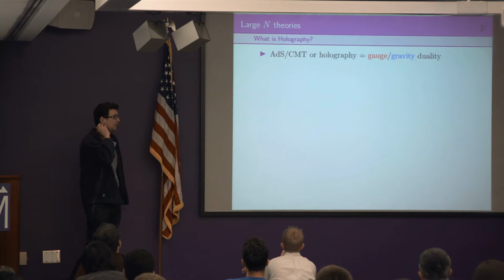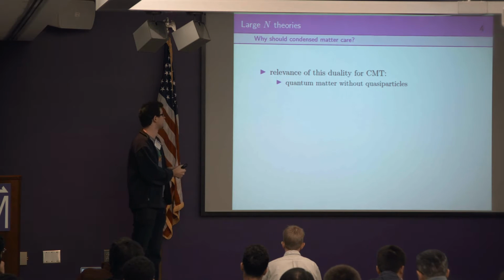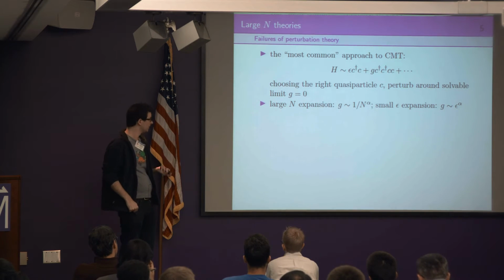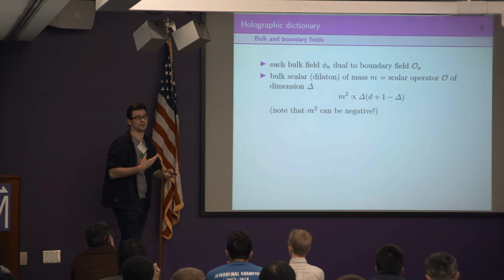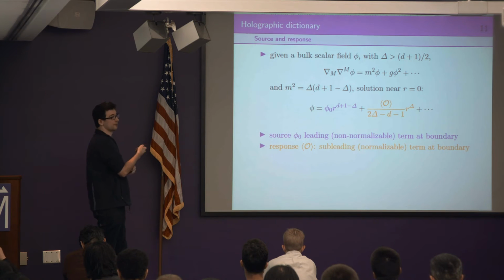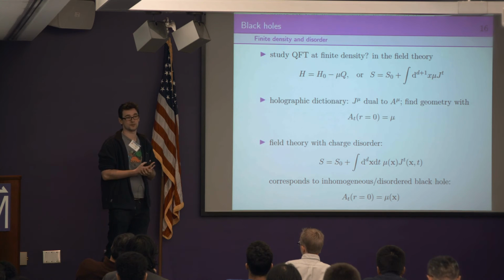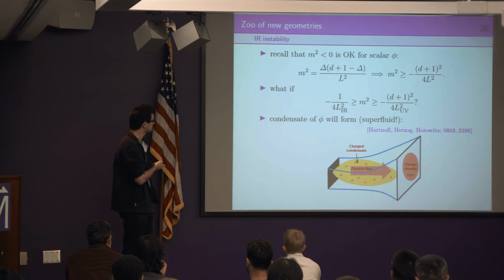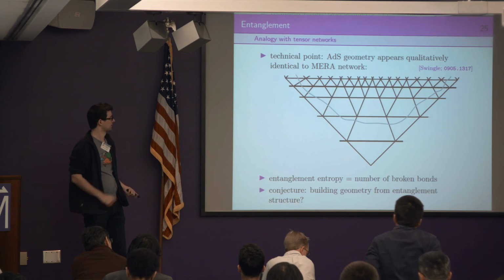2020 Theory Winter School: Andrew Lucas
Topic: Friendly introduction to AdS/CMT